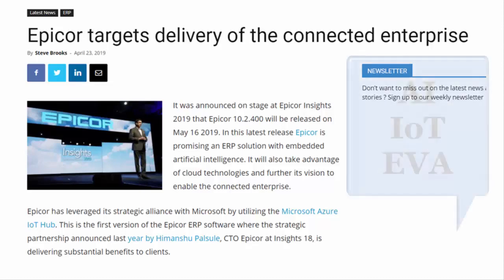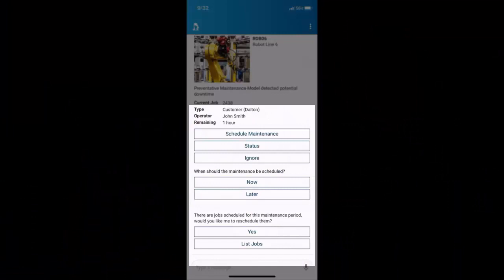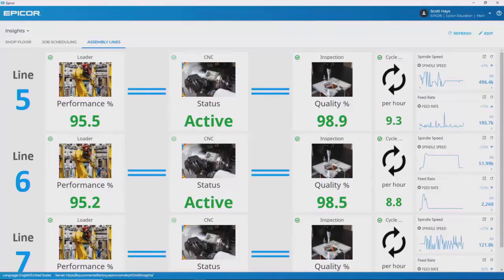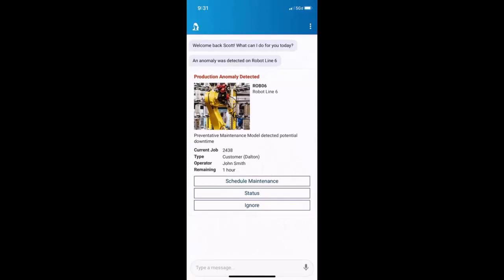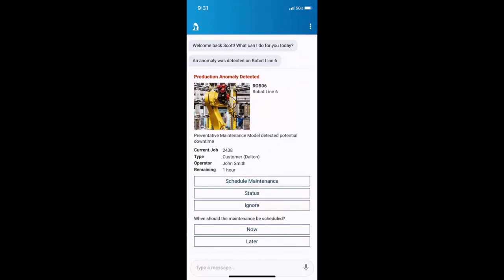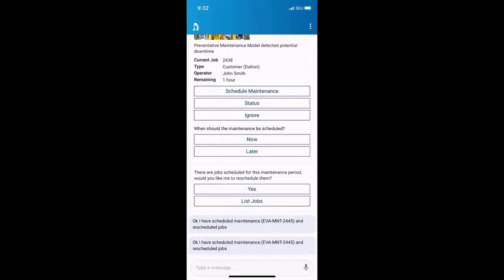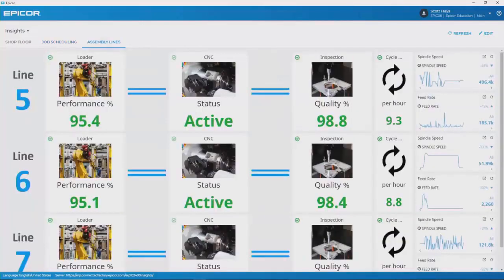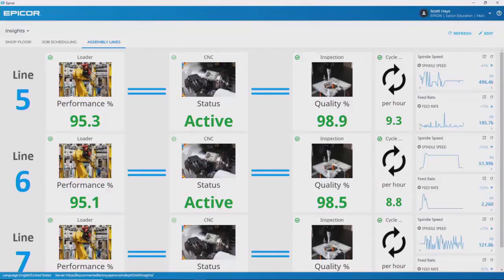Introducing Epicor’s Virtual Agent (EVA), using Artificial Intelligence and Microsoft Azure IoT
This is a fantastic demonstration of how powerful Artificial Intelligence can be, whilst taking advantage of Microsoft Azure IoT and Epicor ERP